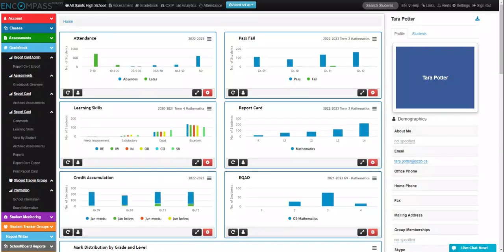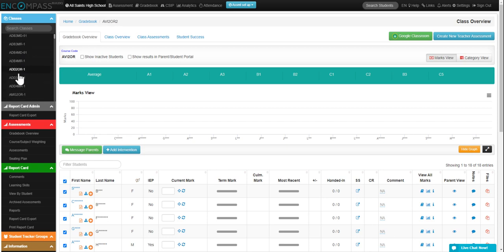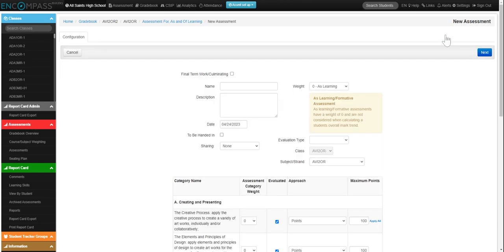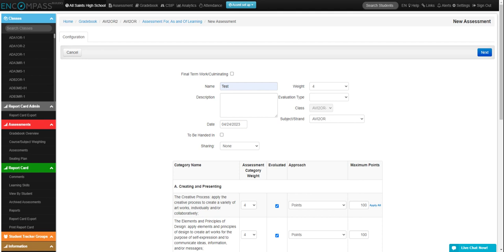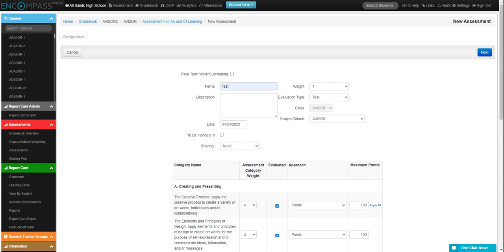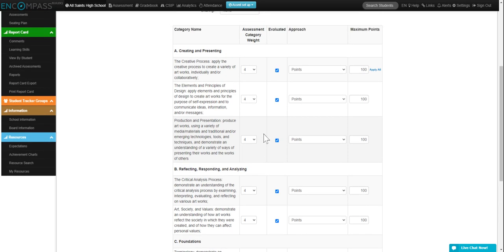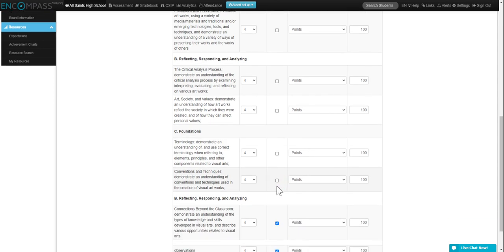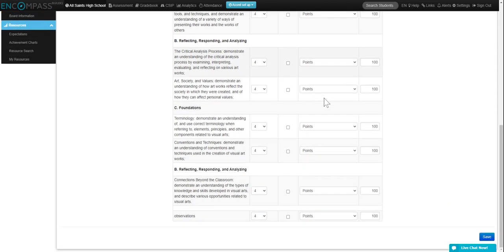Compass: Creating a new teacher assessment (quiz/test etc)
How to set up a new teacher assessment in compass